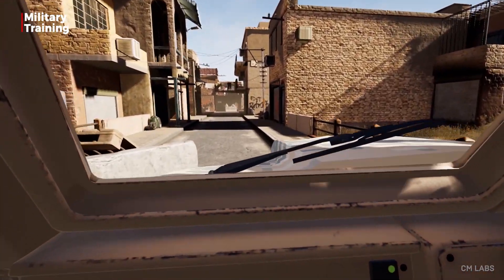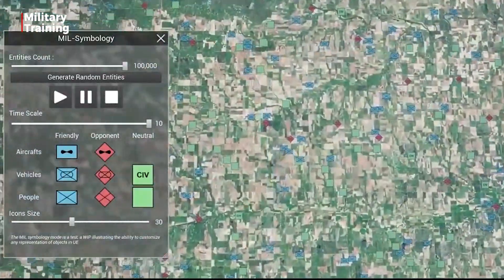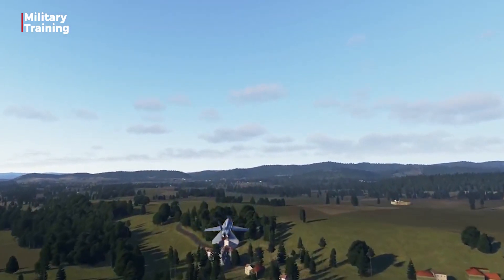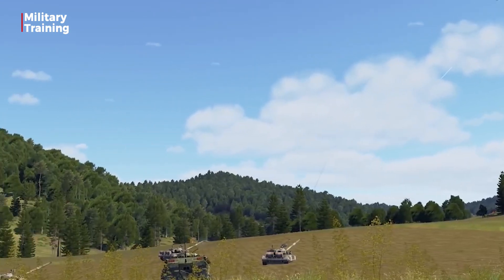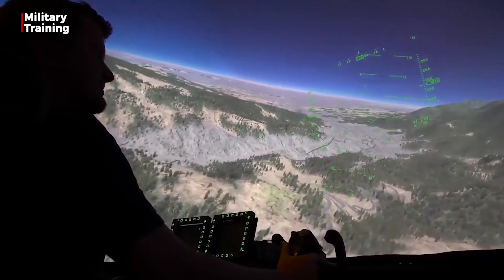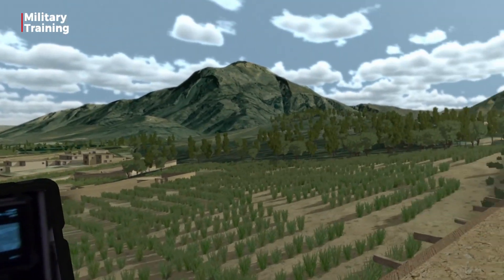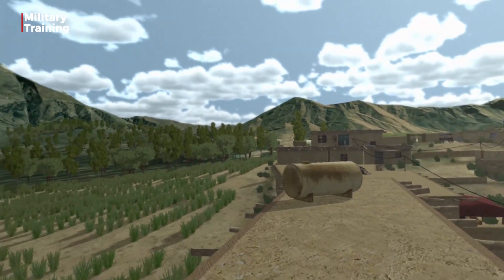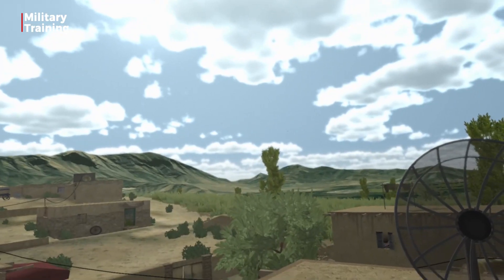Stepping into the future: photorealistic 3D imagery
Pioneering companies in the military T&S industry have been marketing a wide array of simulators which promise to be able to recreate a high-fidelity training environment. But how do scenes of the real world appear as a real-time image in the display system? The answer is found in image generation (IG) technology. In this video, we look at some of the IG solutions currently available on the market.
[Contents of this video]
[00:00] What are image generators?
[01:49] Project Anywhere – created by Epic Games, Cesium, Microsoft Azure and NVIDIA
[03:32] Bohemia Interactive Simulations’ VBS Blue IG
[04:56] CAE’s Medallion MR e-Series visual system
[05:58] MetaVR’s VRSG v.6.5